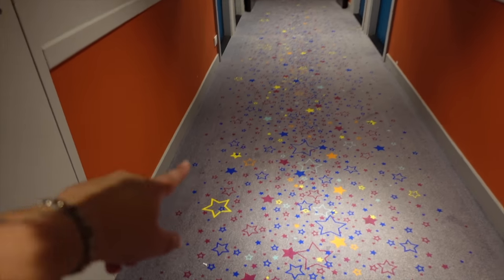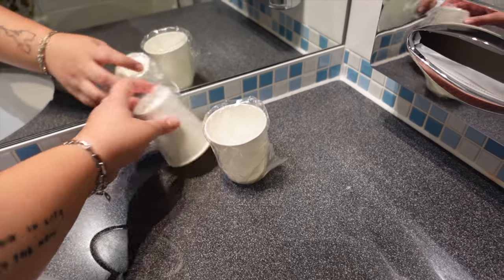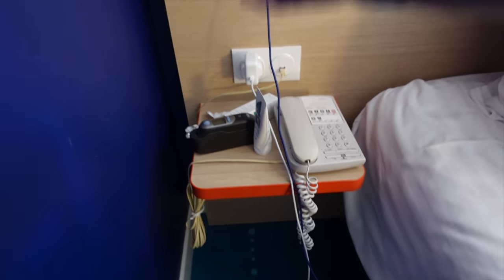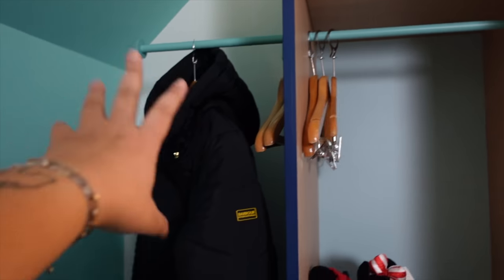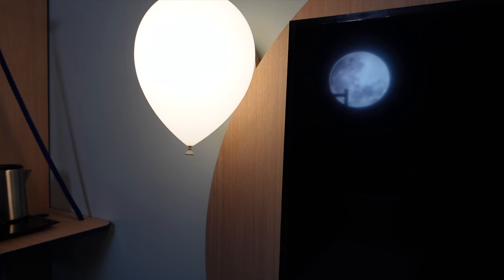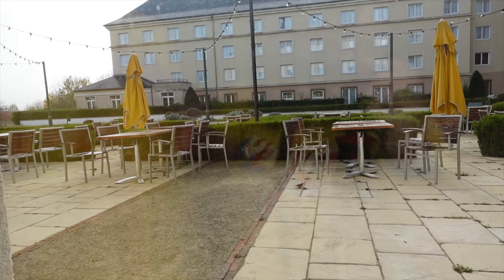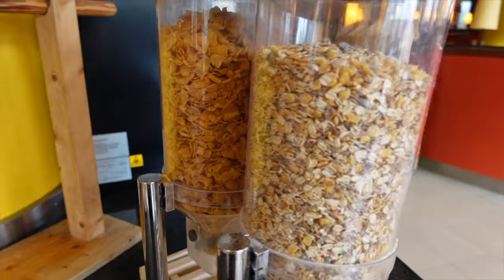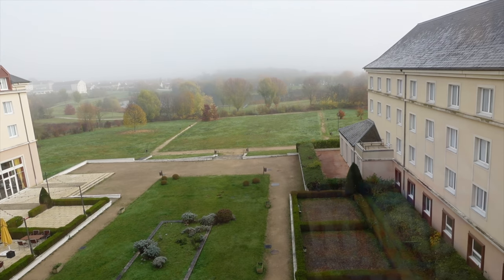MAGIC CIRCUS at Disneyland Paris ROOM TOUR & Breakfast | Disney PARTNER Hotels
► Join me as I show you a FULL DETAILED ROOM TOUR of a Double room at the MAGIC CIRCUS HOTEL, near DISNEYLAND PARIS. This is one of the official Disneyland Partner hotels, and is located close to the parks with a free shuttle bus from the hotel. Whilst the hotel is currently under renovations, the rooms are unaffected and look magical! I also show you the restaurants, as well as the BREAKFAST BUFFET that is normally included in stays at the Magic Circus hotel.
Have you ever stayed here, or would you consider it?